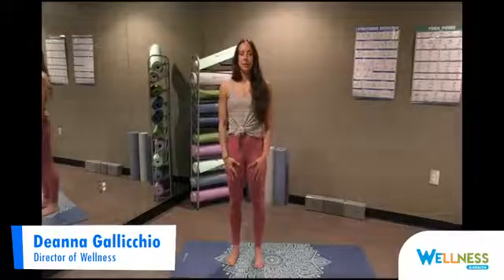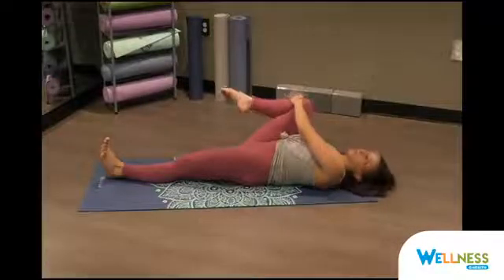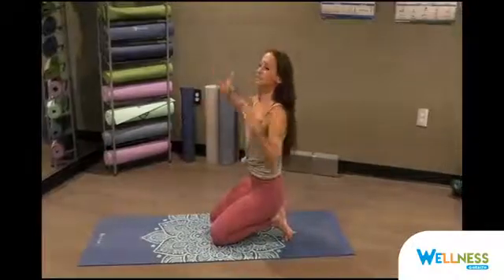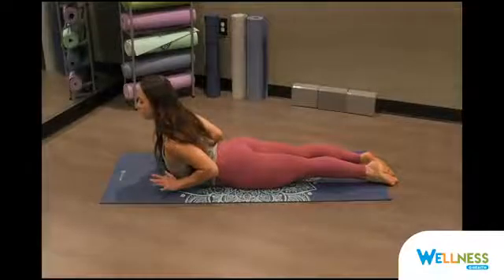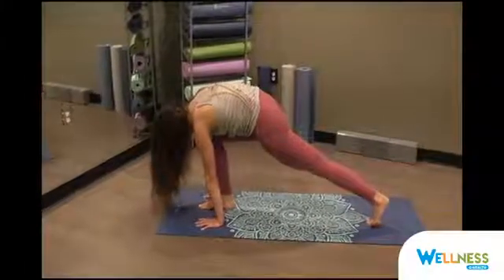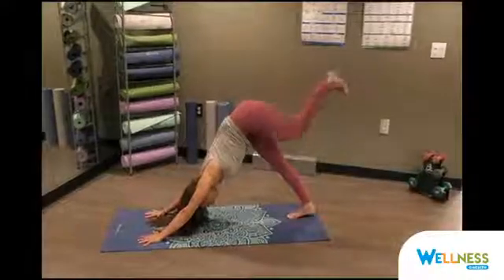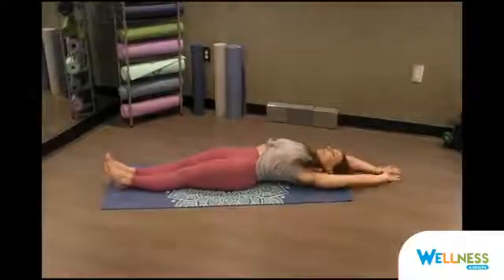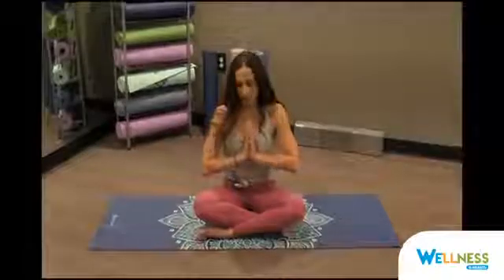Slow Flow Yoga with Deanna (July 15 2020)